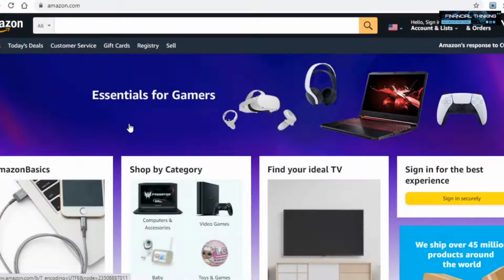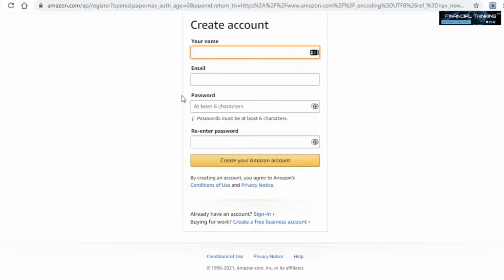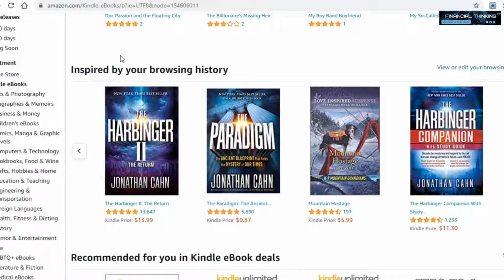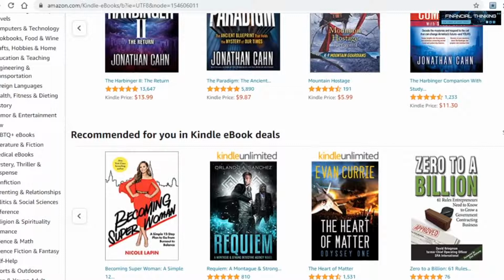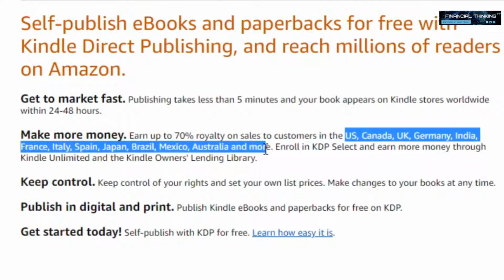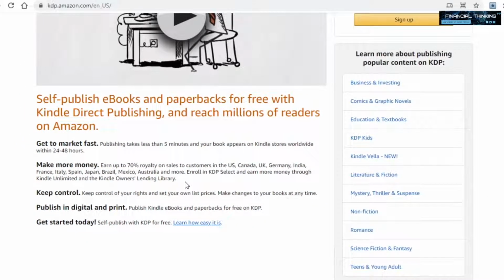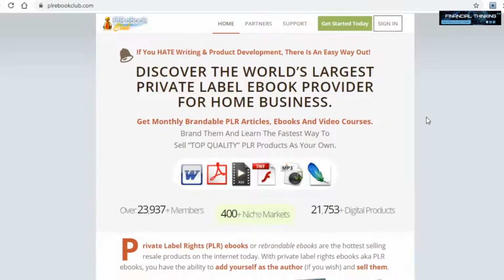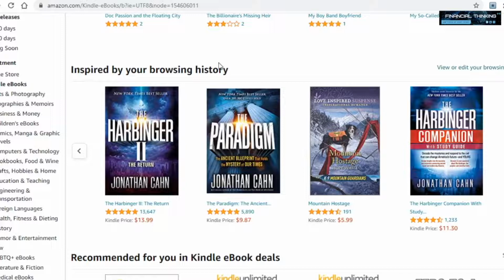How to Earn $8,000 With Copy & Paste! | NO WORK Make Money Online